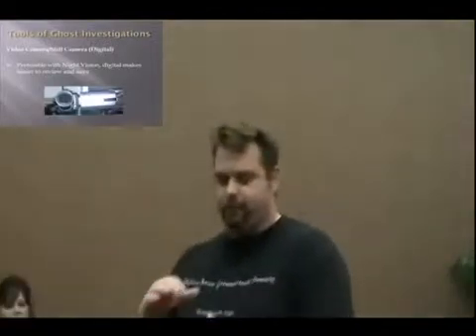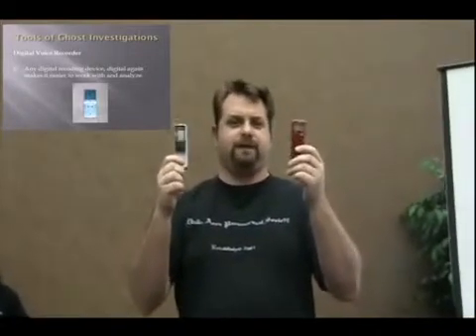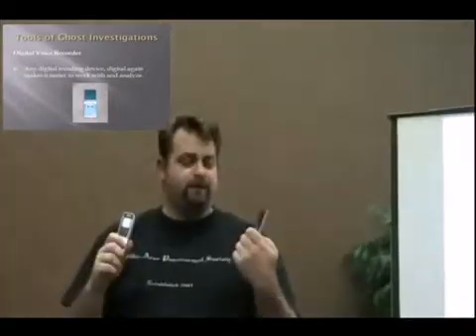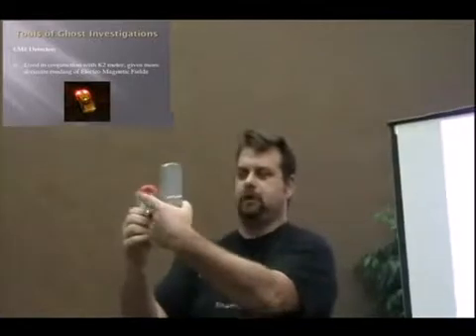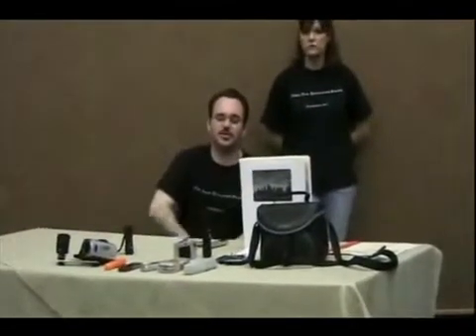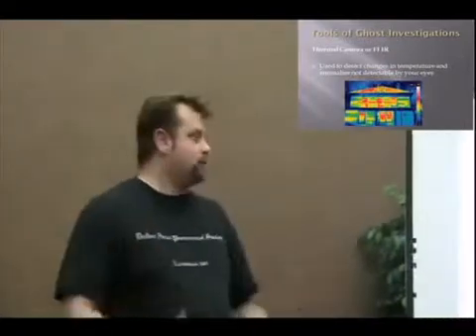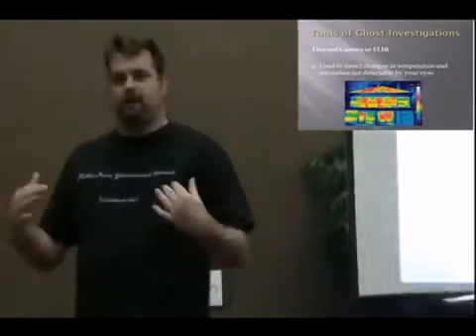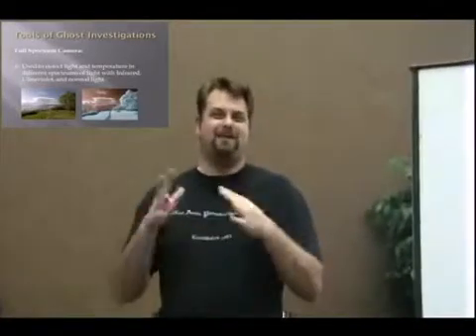Tuesdays at Central with DAPS part 2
Dallas Area Paranormal Society
Meet local paranormal investigators from the Dallas Area Paranormal Society and hear about the places they have investigated and what evidence they have found. Hear the tales of what locations around Dallas are haunted and by whom. Learn about the li...fe of a ghost hunter, the techniques and equipment in detecting hauntings as well as the groups scientific approach to paranormal research.